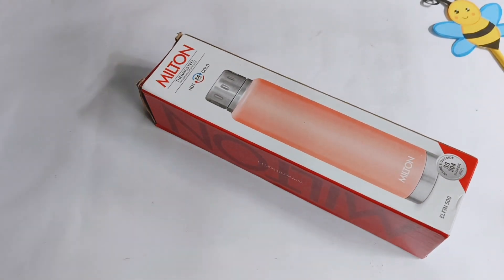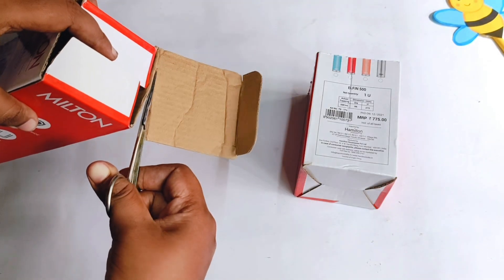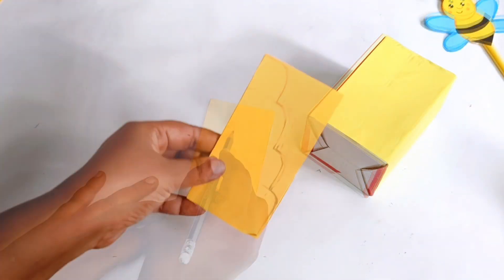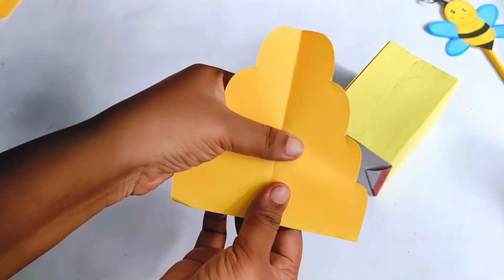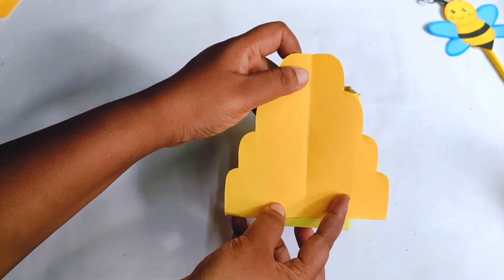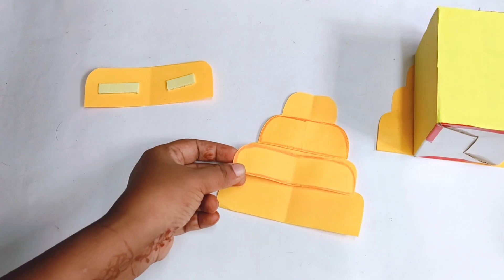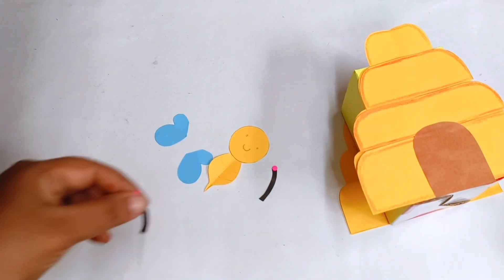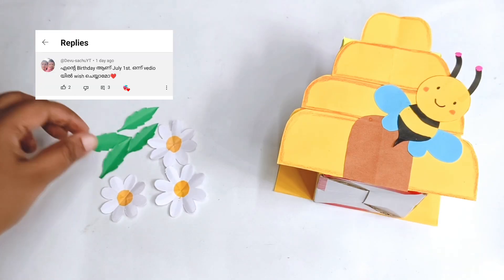Diy cute study table decor with paper